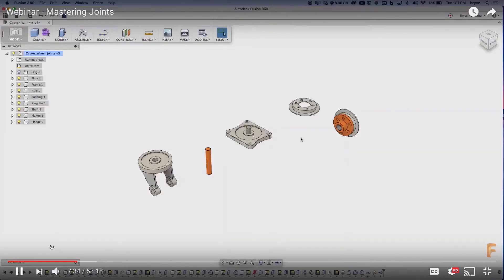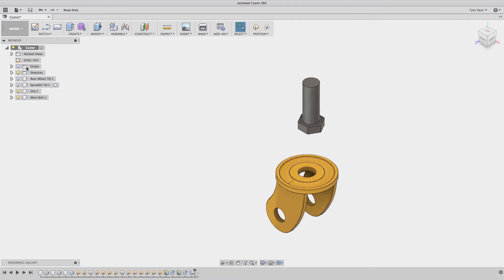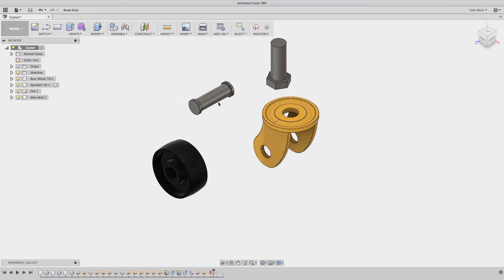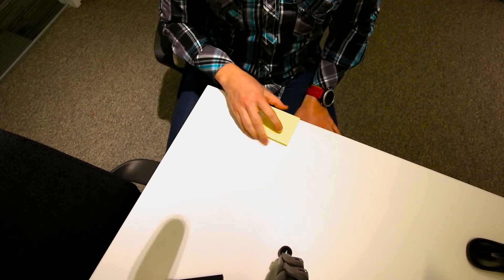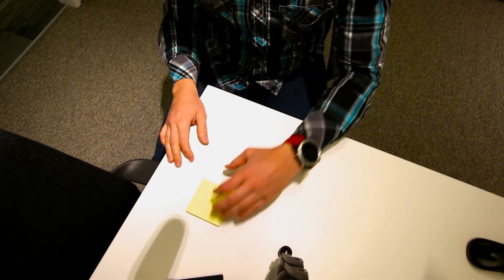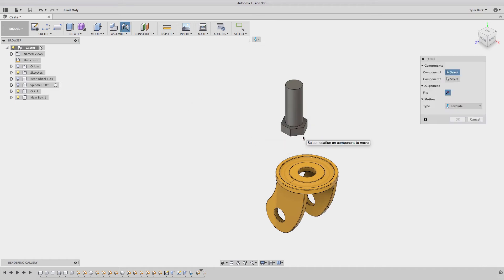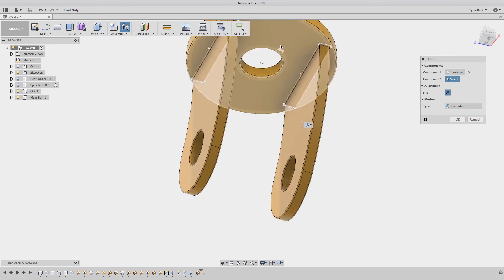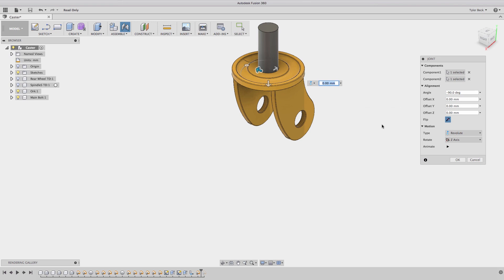Fusion 360 Joints - 3 Things Beginners Need To Know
Recorded video on Fusion 360 joints. What must you absolutely know about using joints and putting stuff together in Fusion.  I work through the 3 things I think are crucial to know!
Creating components, grounding, and general joint theory.

Many beginners in Fusion 360 are struggling with the same challenges that all CAD users face.  Is it better to put everything in one large sketch or should you use feature for everything.  I address these questions in the Fusion 360 tutorial video.